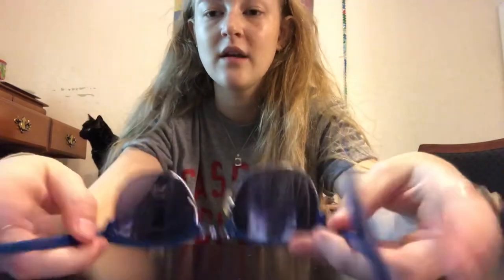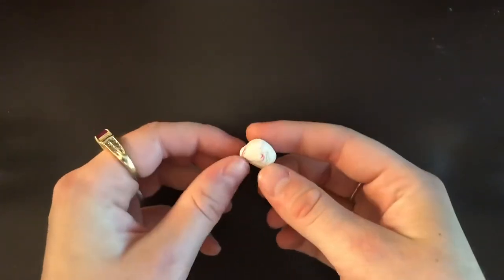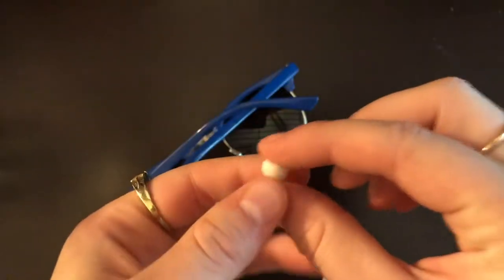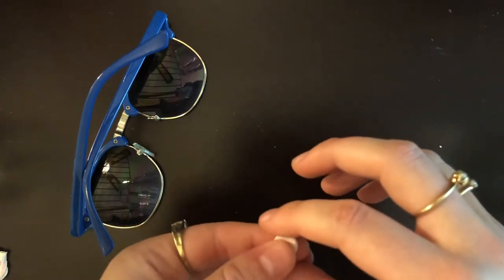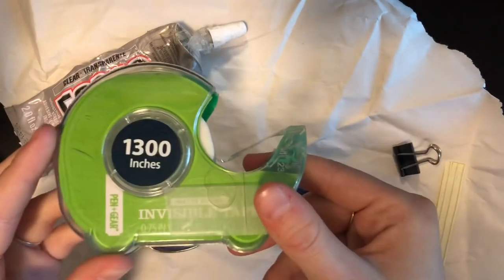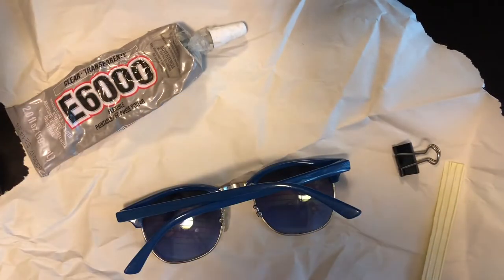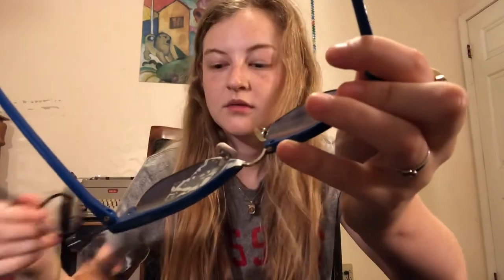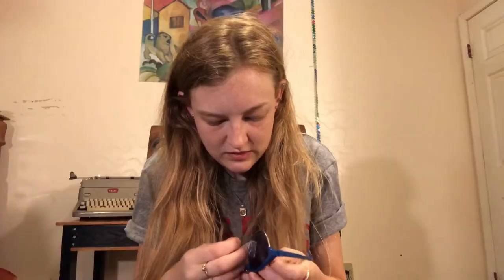Making a prosthetic for my sunglasses + iPhone cord/chord? giveaway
No animals were harmed in the making of this film

In hindsight I really could have just used blue clay that might have been better

The lighting is not always the best my bad

The comments are turned off on this and I’m not sure how to turn them on I’m trying to fix it